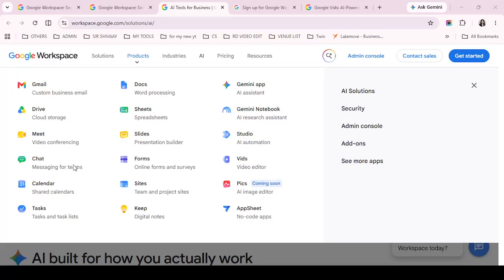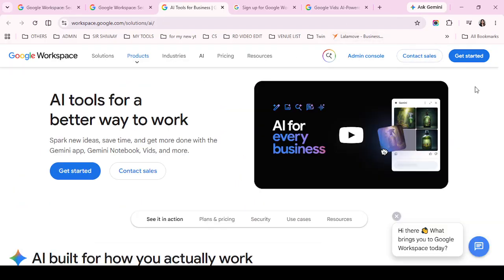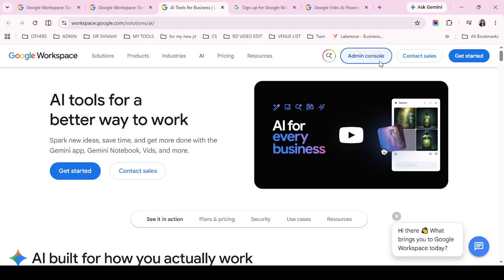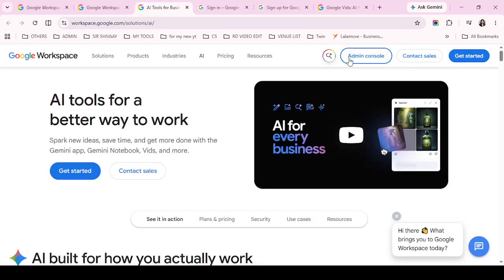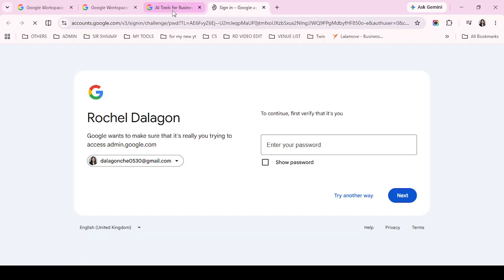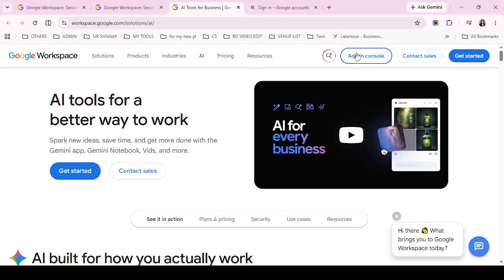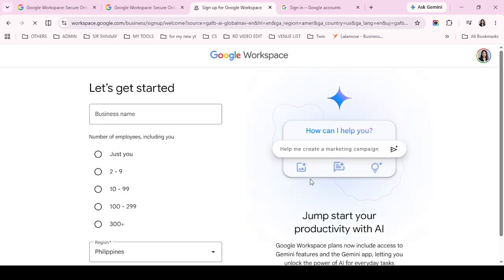How To Log In And Access The Google Workspace Admin Console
Can't find your admin portal? Learn how to sign in and navigate the Google Workspace Admin Console (admin.google.com) safely using your super admin credentials. Master your dashboard controls!